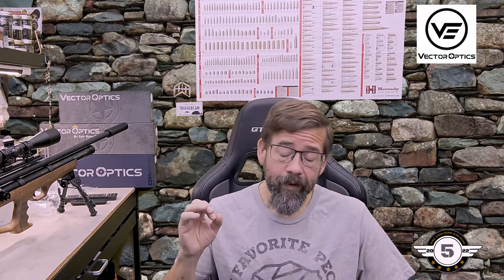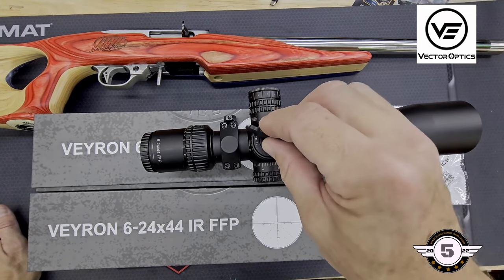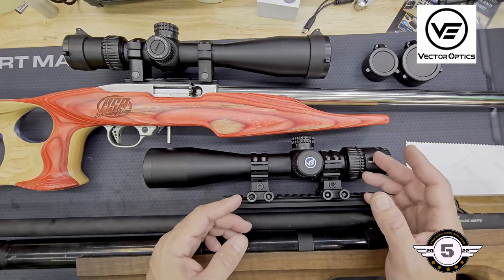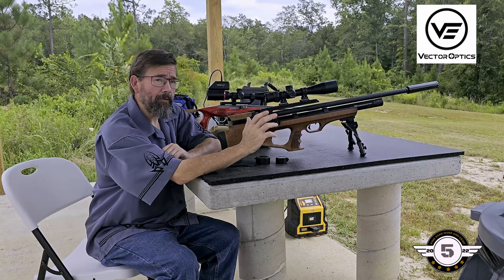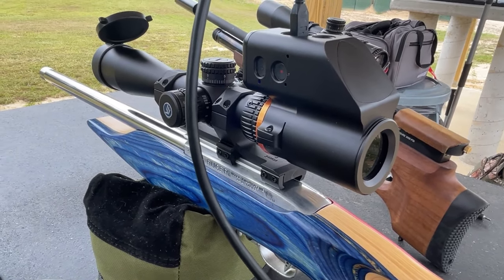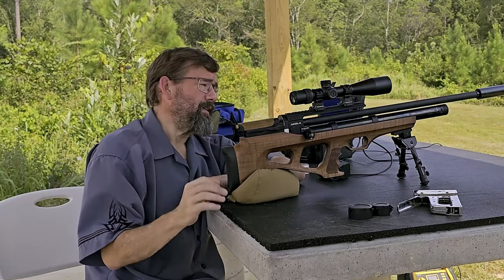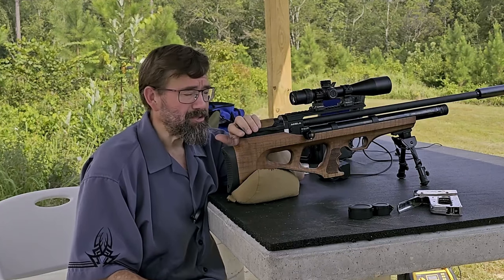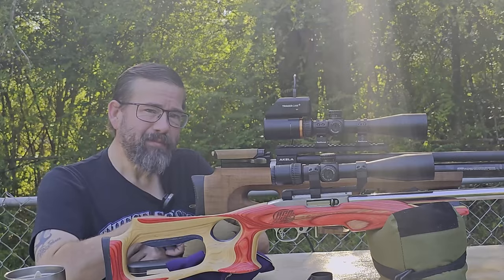Vector Optics | Veyron 6-24x44 FFP and SPF Scopes Testing Ultra Compact Scopes (SCFF-23 & SCOL-49)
Rodney gave his unique opinion in this video about Veyron 6-24x44 & Veyron 6-24x44 IR FFP (SCFF-23 & SCOL-49). Hope it gets you to know about this scope.

The schedule is as follows:
0:00 | introduction
3:45 | accessories
7:02 | illumination
11:12 | features
13:46 | comparison
20:15 | Shooting test

Optics link on Official Store//